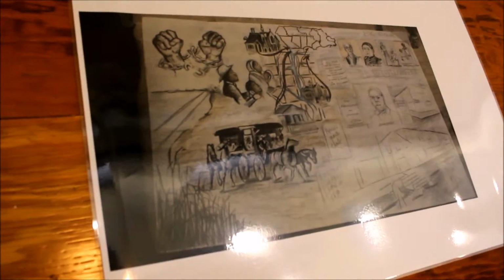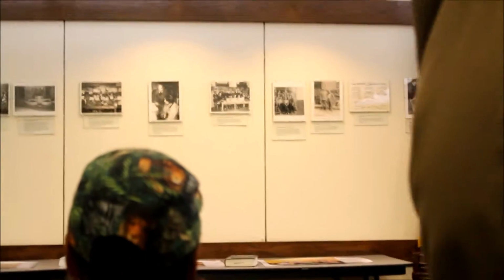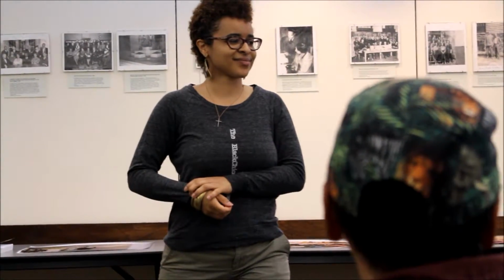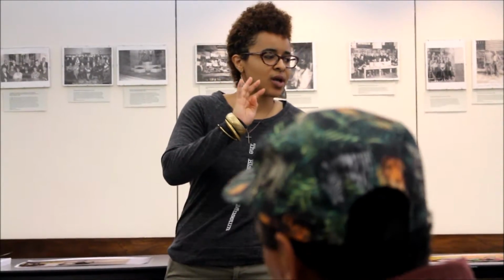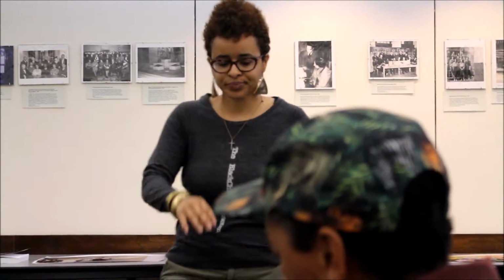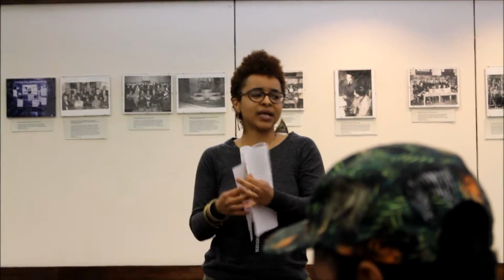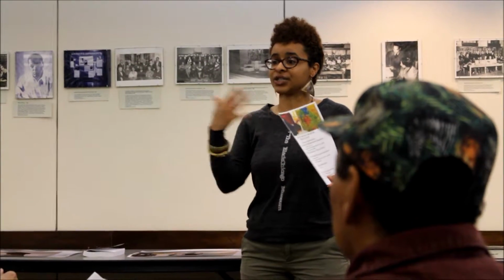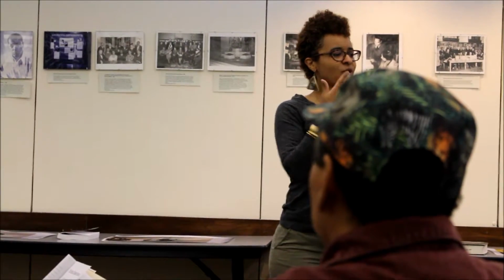Historian Lanaye Lawson on Chicago's black History and building the Black Chicago Children Museum